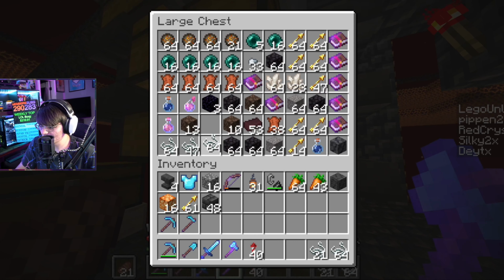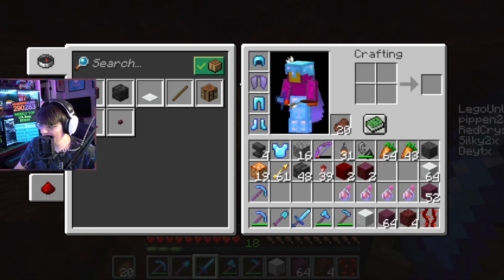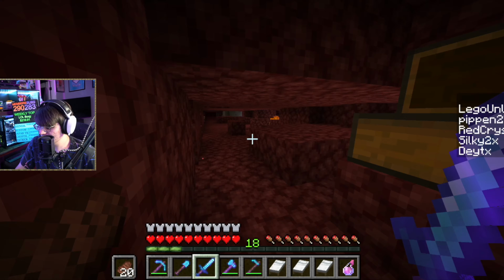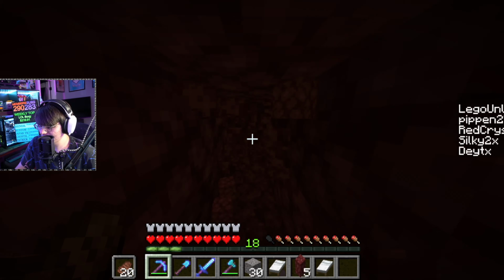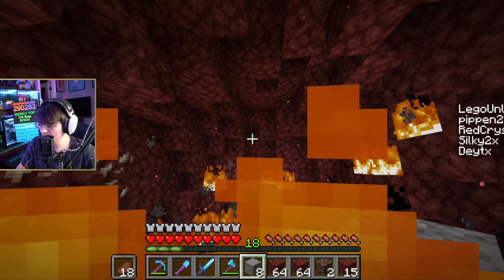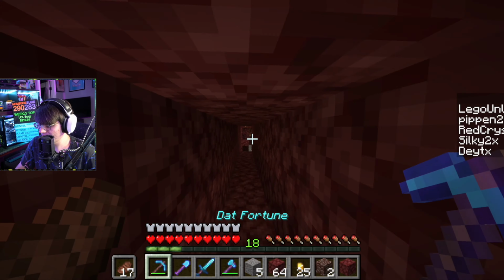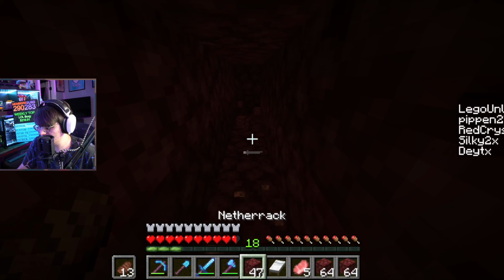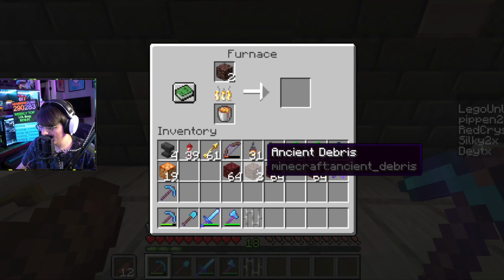How to farm Netherite fast in Minecraft 1.18 guide. Works way better than I expected! Let's Play #6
How to farm netherite fast in Minecraft 1.18 guide. Using this method we were able to get netherite gear fast in Minecraft 1.18